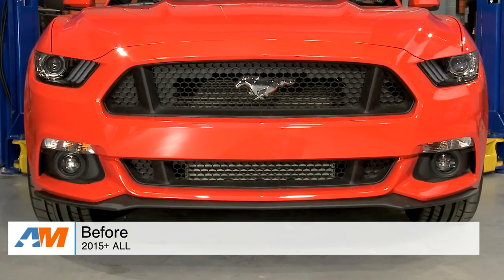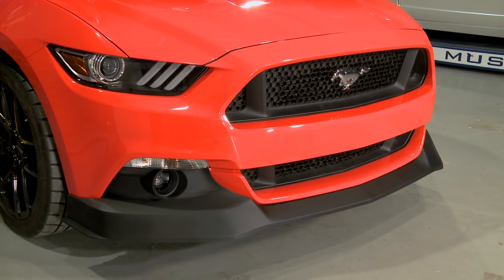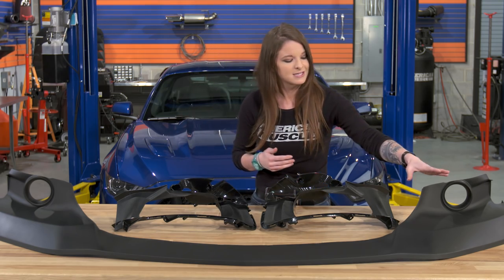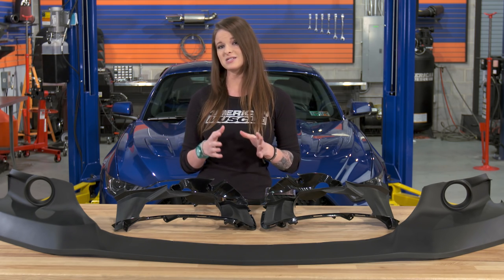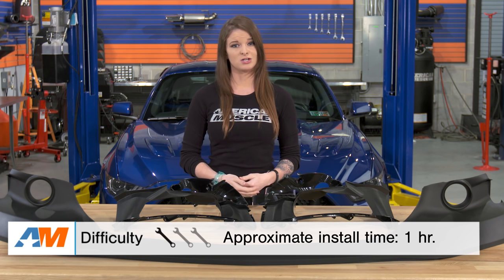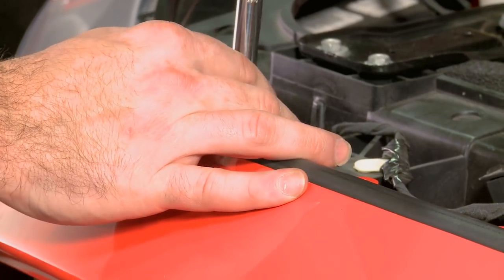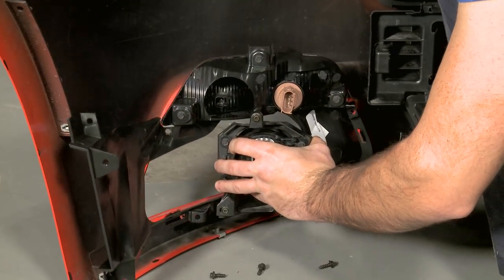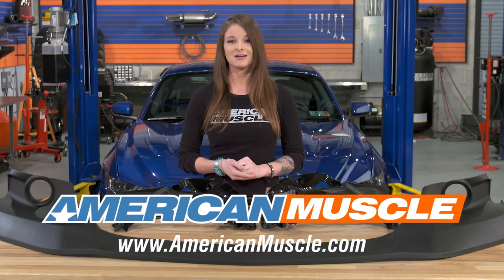2015-2017 Mustang RTR Spec 2 Chin Spoiler (GT, EcoBoost, V6) Review & Install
Turn heads with this performance-inspired RTR Spec 2 Chin Spoiler! This spoiler will be able to withstand road debris and the elements due to the durable injection molded TPO material construction.

Aggressive New Look. Installing the RTR Spec 2 Chin Spoiler on your 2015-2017 ‘Stang gives it eye-catching styling with a hard edge and a lean, sharp look matching RTR side splitters. With built-in fog light openings and an overall one-piece construction, this chin spoiler is designed as a straightforward solution to giving your Mustang a muscular racing-ready new look while staying simple to install and sturdy over the long run.

Durable Materials. Fabricated from TPO (thermoplastic olefin) that stands up to years of hard use, the RTR Spec 2 Chin Spoiler is also lightweight and won’t significantly increase the heft of your Mustang. The matte black finish of the TPO looks great as-is and requires no painting. The high pressure injection molding ensures both superior strength and a precise fit in place of the OEM spoiler.

Easy Install. The RTR Spec 2 is a bolt-on design that needs no special tools for installation, and comes with all the hardware you need. The front bumper needs to be removed, but this is also just a matter of removing a few bolts.

Application. This chin spoiler is made to fit 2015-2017 Mustangs of the GT, EcoBoost, and V6 trim levels.

Item 387375
MPN# 387375